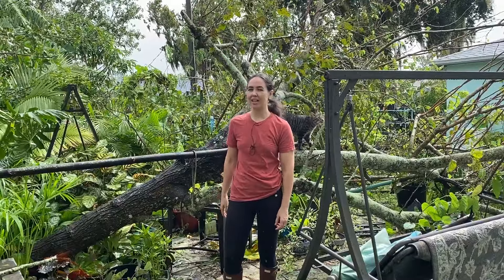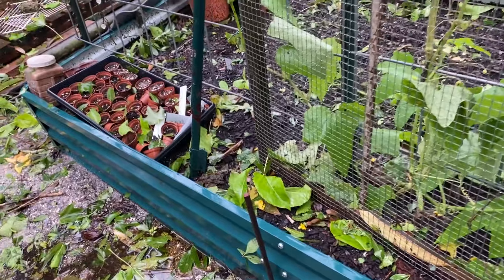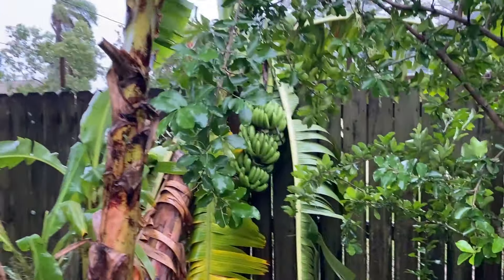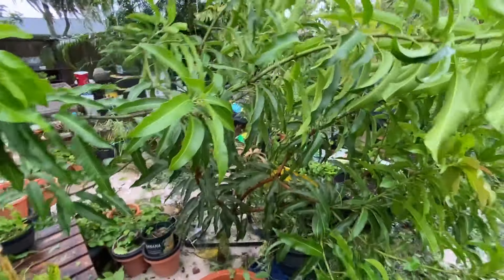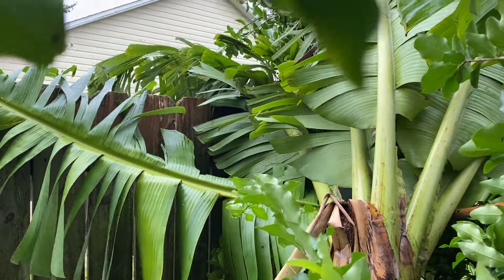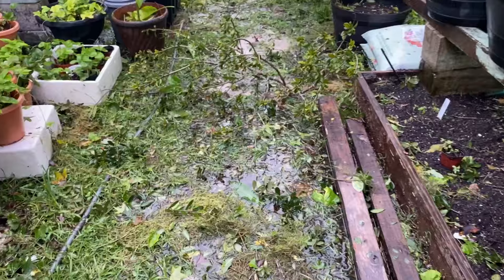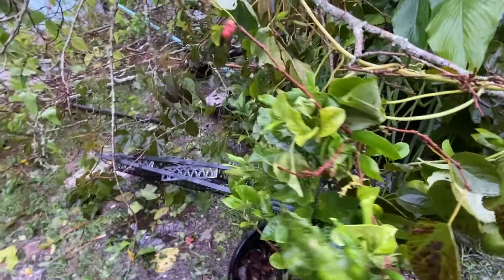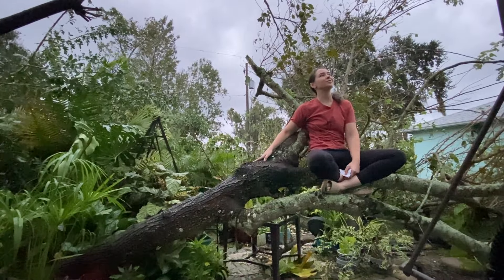Our Florida Food Forest Got Wrecked By Hurricane Milton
The morning of October 10, 2024 at roughly 6 am the eye of hurricane Milton passed 25 miles south of us. The night was dark and full of terrors and as soon as morning light broke and winds subsided we went outside to find our little slice of heaven has changed forever. Come with me as we tour the hurricane damage to our little quarter acre Florida Food Forest. The last time a hurricane of this magnitude passed by was in 2004 with Charlie.